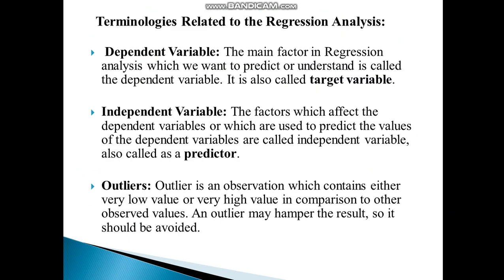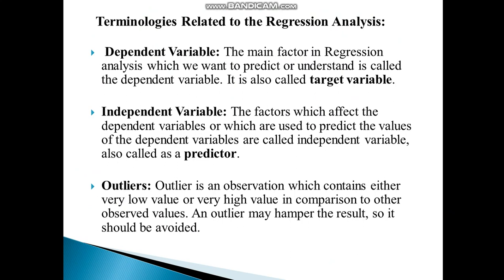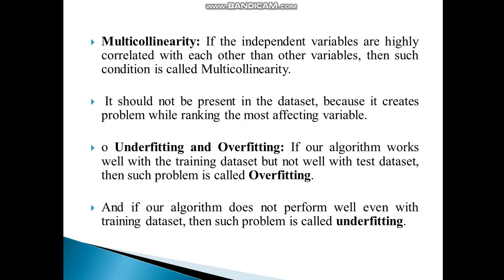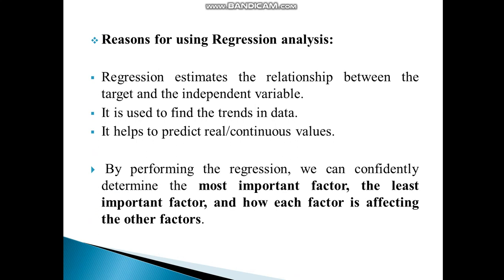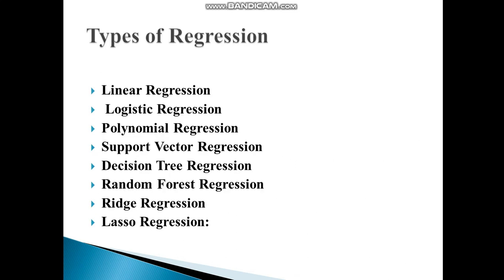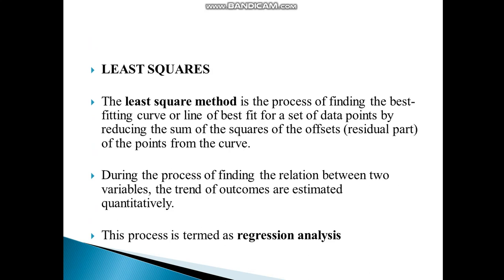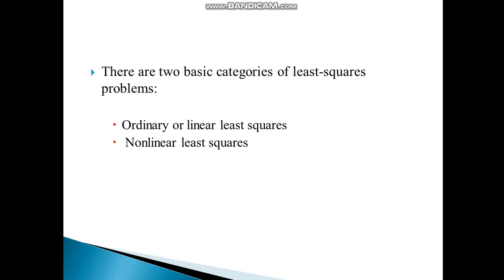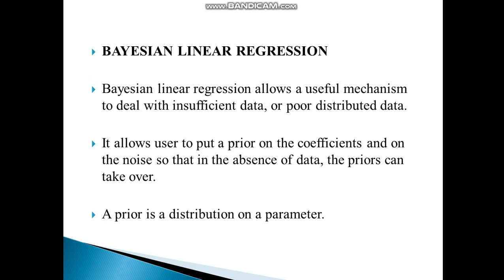linear regression models